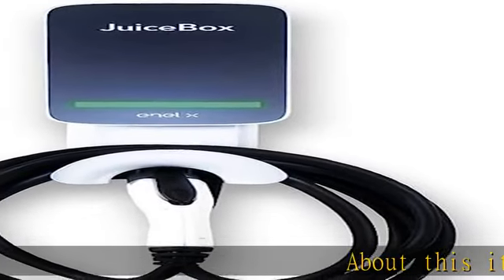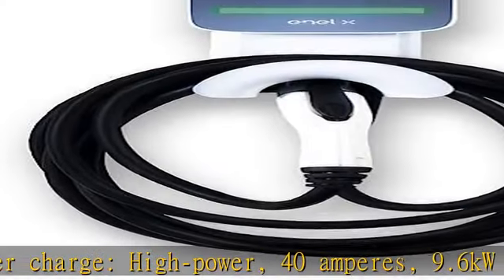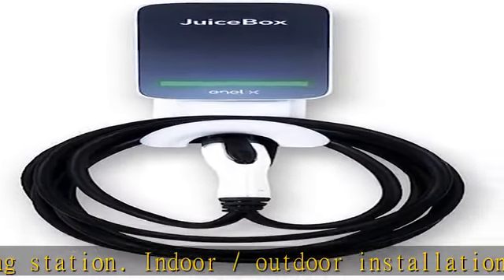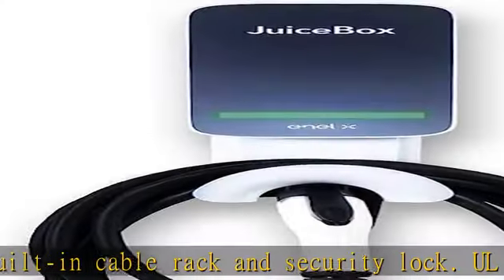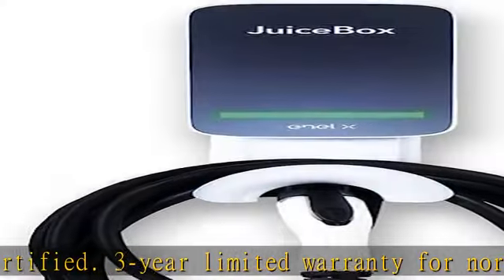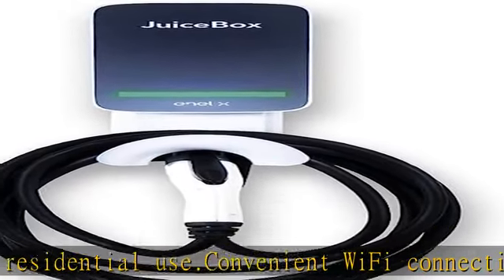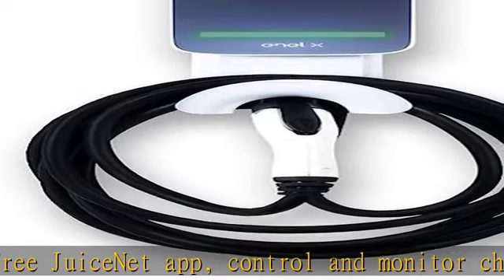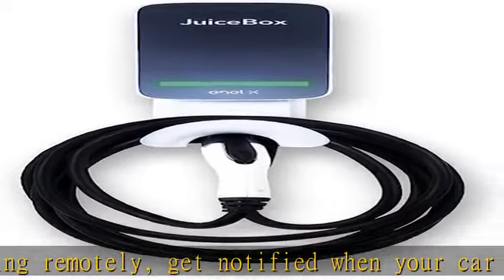JuiceBox 40 Smart Electric Vehicle (EV) Charging Station with WiFi - 40 amp Level 2 EVSE, 25-Foot C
JuiceBox 40 Smart Electric Vehicle (EV) Charging Station with WiFi - 40 amp Level 2 EVSE, 25-Foot Cable, UL & Energy Star Certified, Indoor/Outdoor Use (NEMA 14-50 Plug, Gray)…